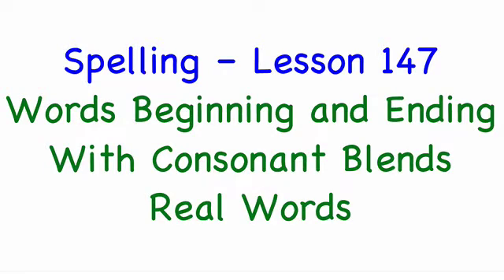Spelling Exercise 59 (from Lesson 147)